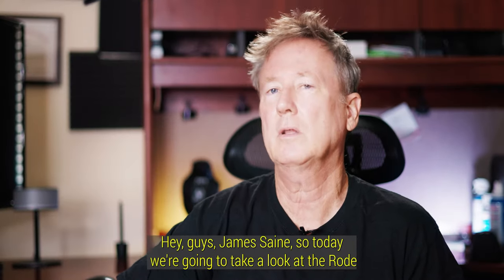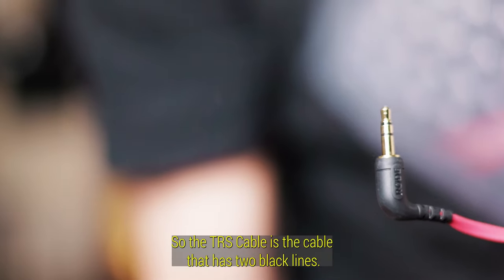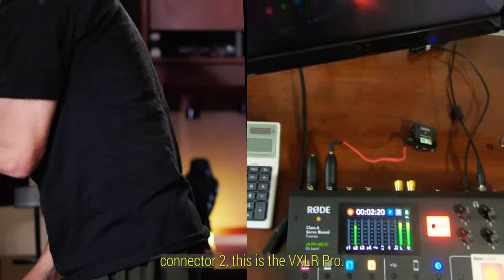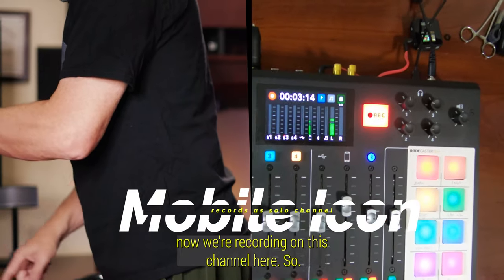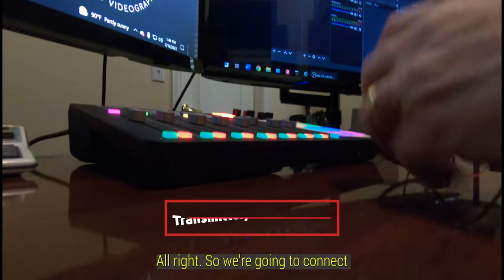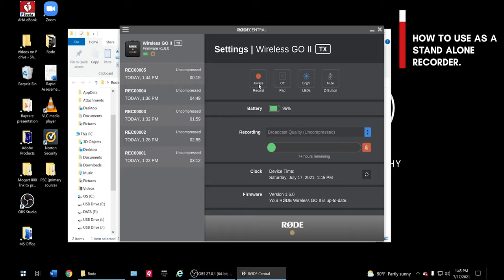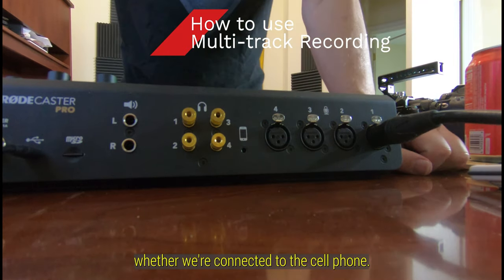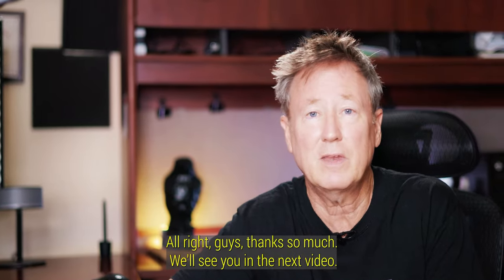Rode Wireless GO2 with RodeCaster Pro!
Rode Wireless Go2 with RodeCaster Pro can be done, multiple ways.  I apologize I have a PROBLEM mixing up Rodecaster Pro with Rode ProCaster.  Is it just me or are the names just too confusing!

TIME CODES:
00:00 Intro
00:05 connect with VXLR +
01:04 connect with VXLR Pro
02:30 TRS to mobile Icon
03:00 Playback of Rode transmitter (when used as always on)
04:34 How to use as a stand-alone recorder
05:19 Procaster used in "multi-track" recording